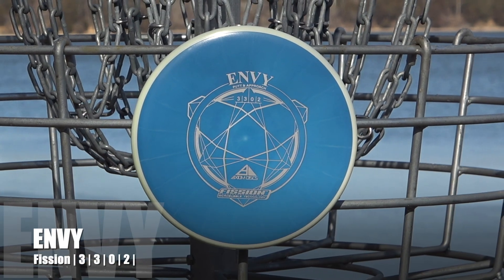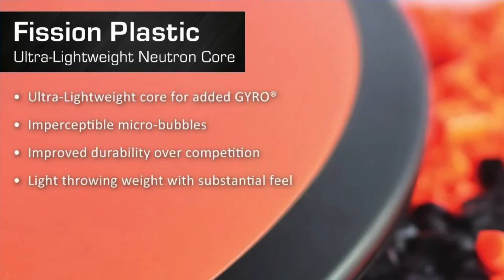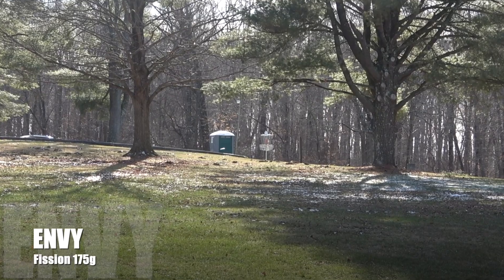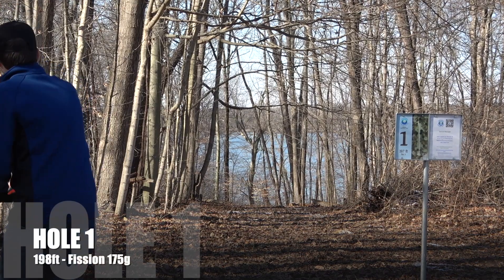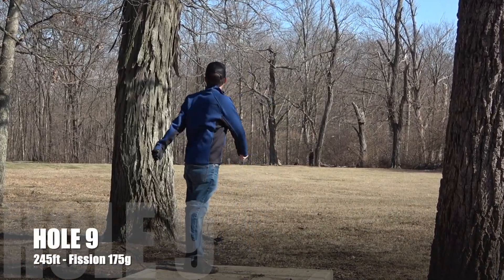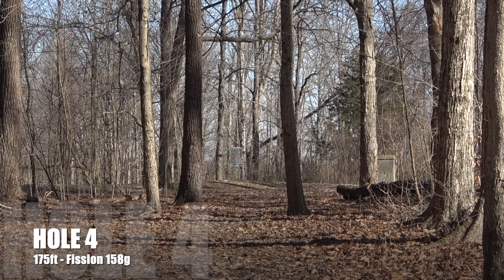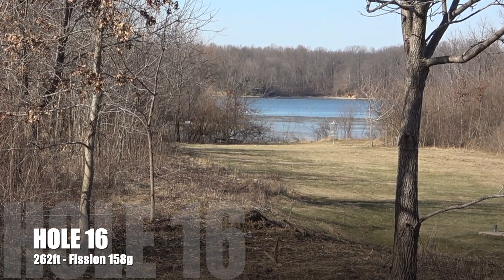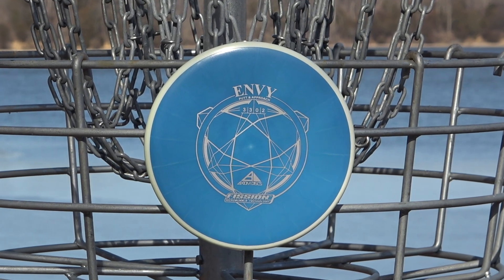Axiom Fission Envy Review | 158g Putter?!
The Envy from Axiom Discs is the first gyro putter to get the Fission treatment. The insane glide and line locking abilities of this putter make it a blast to throw for all skill levels off the tee.